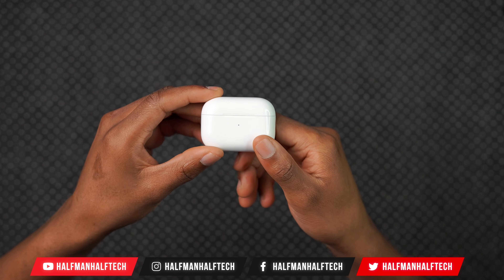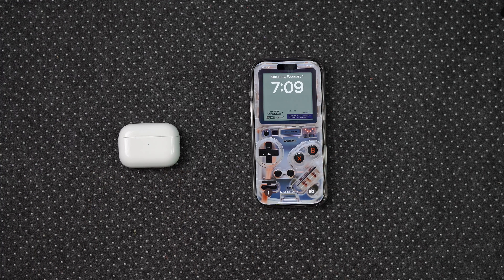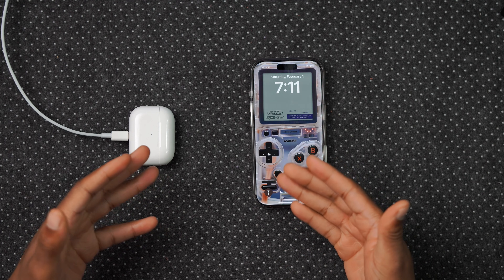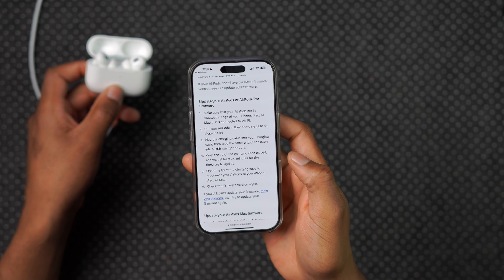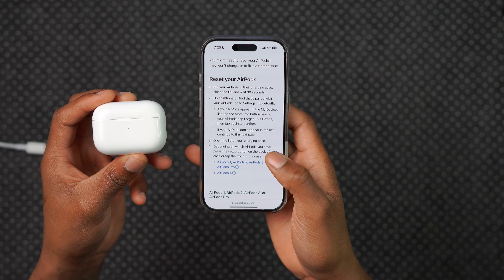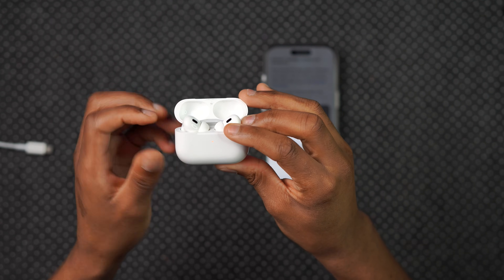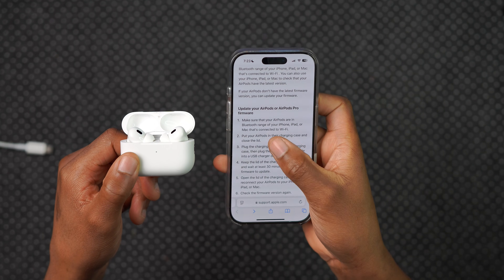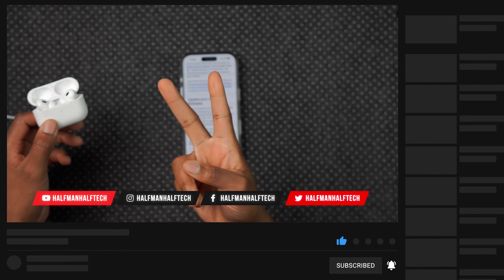How to Finally Update Your AirPods the Right Way! (Apple’s Official Method)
Apple occasionally releases firmware updates for its AirPods, AirPods Max and AirPods Pro wireless. Today we'll show you how to update AirPods, AirPods Pro, or AirPods Max.

To find out what the latest from my version for any type of AirPods that you might have visit this official Apple

00:00 - new AirPods firmware versions released often
00:19 - what Apple used to say for AirPods firmware
00:54 - Step 1
01:15 - step 2
01:37 - step 3
02:48 - step 4
03:16 - Step 5
03:48 - Step 6
04:24 - more AirPods firmware info
05:17 - How to Force AirPods firmware update
09:35 - Still not the best way to update AirPods
10:14 - AirPods firmware after reset
10:42 - more AirPods content to come